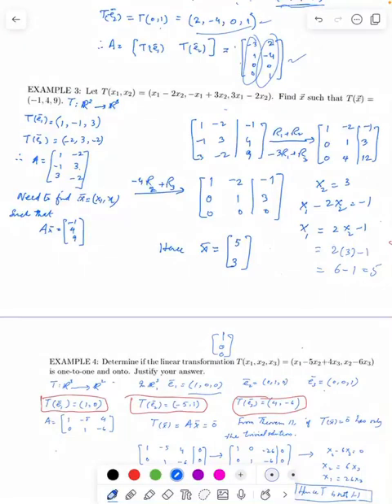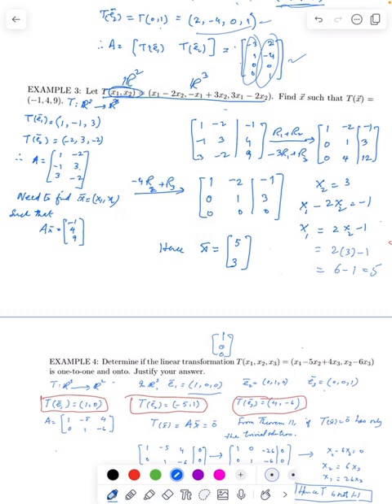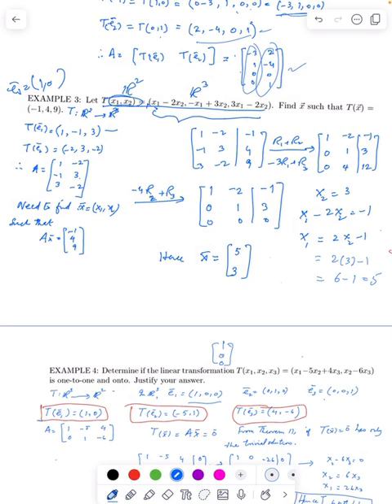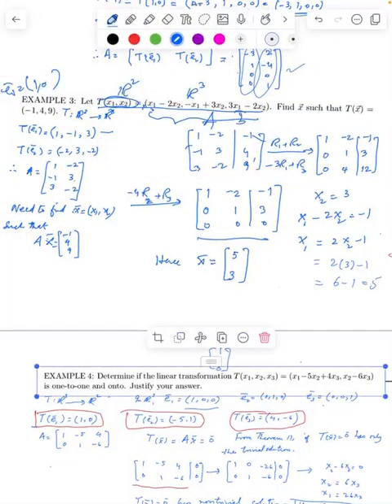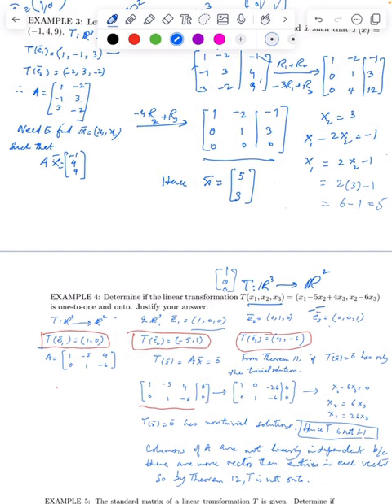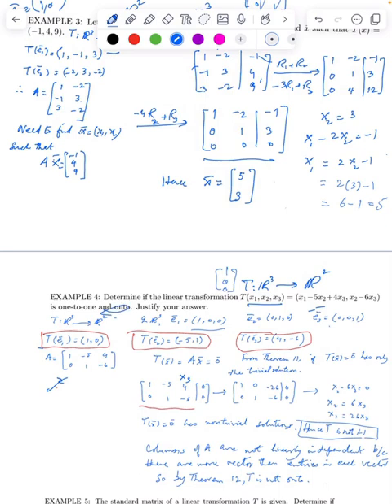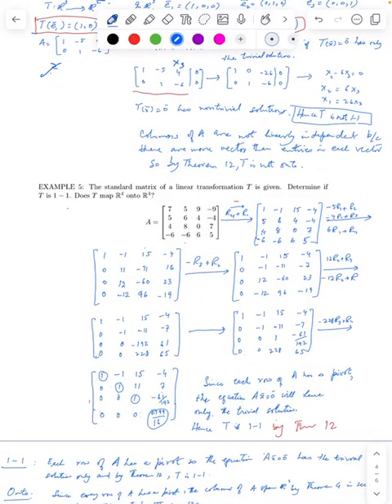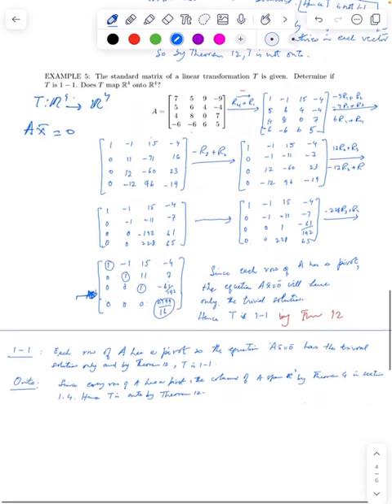Sec 1 9 3 Lin Alg